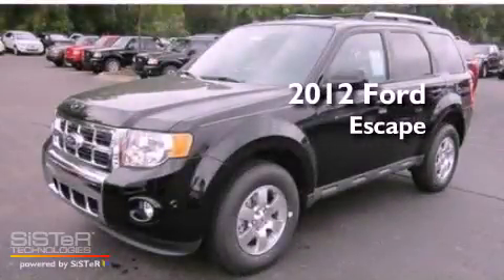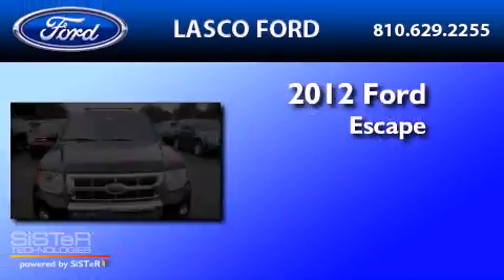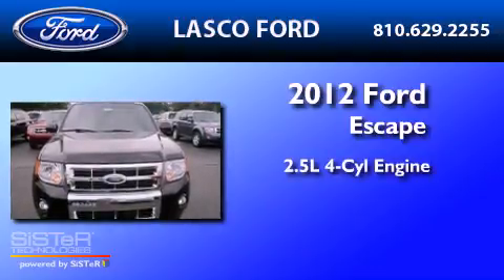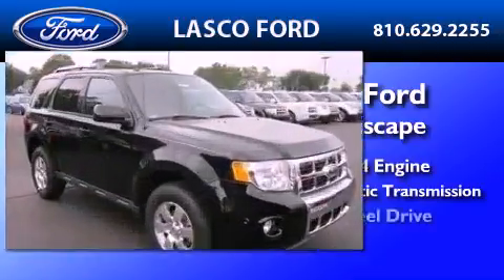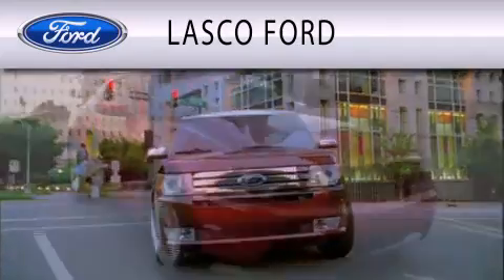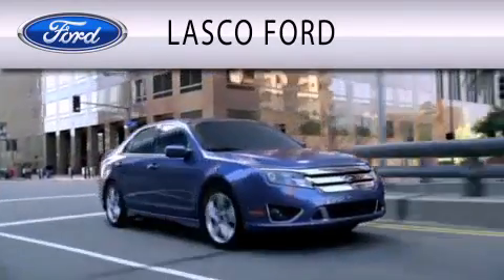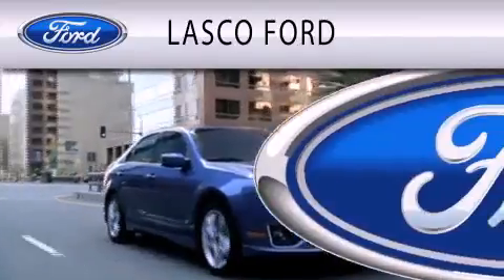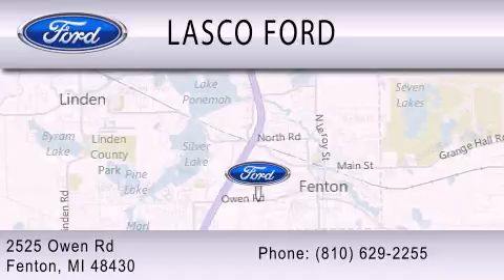2012 FORD ESCAPE MI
Year : 2012

 Make : FORD

 Model : ESCAPE

 Engine : 2.5L I4

 Trans . : AUTO 6SPD

 Exterior : BLACK

 Lasco Ford

 2525 Owen Road